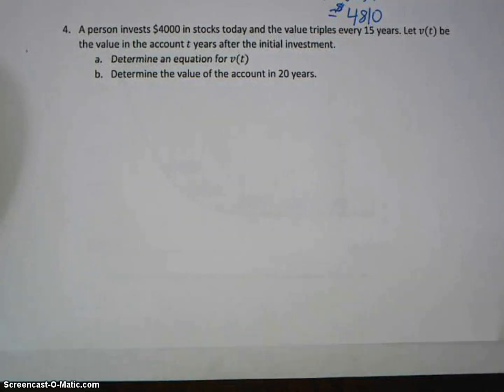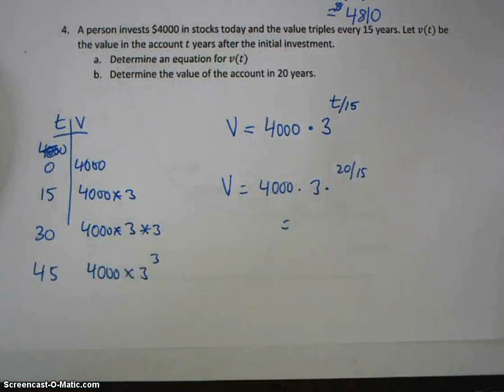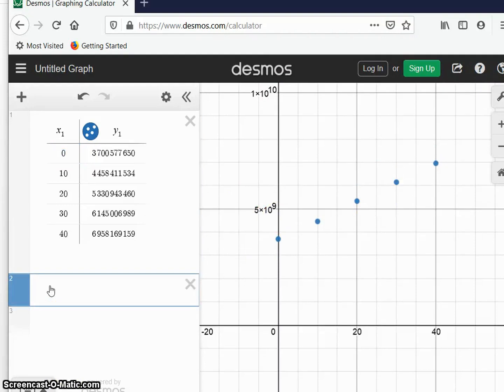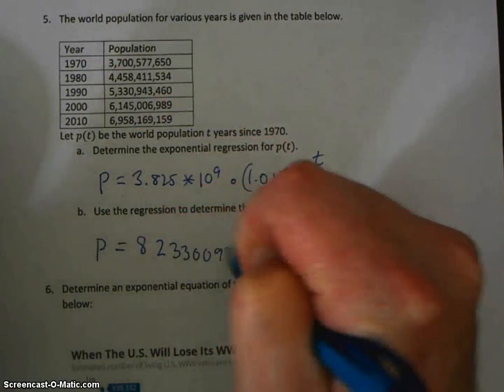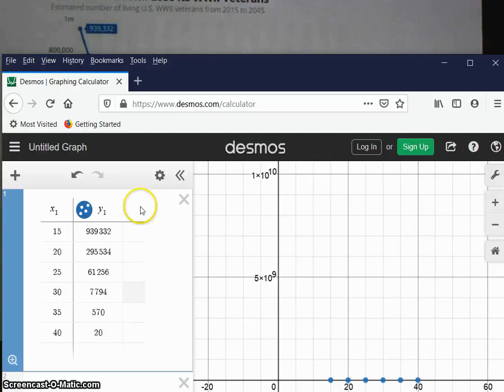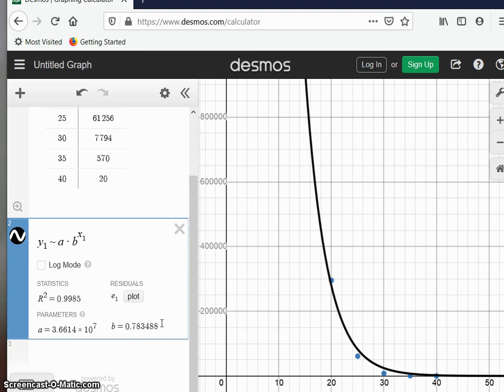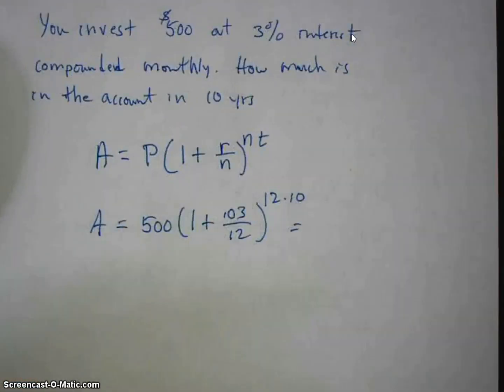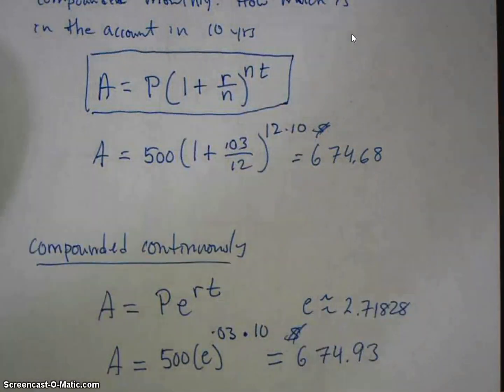5 4 exponential models with desmos part 2